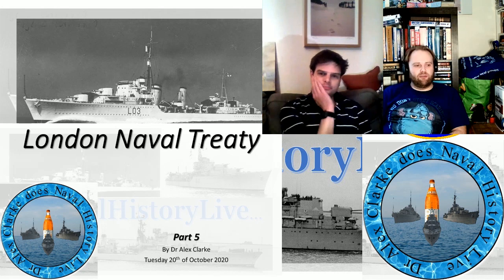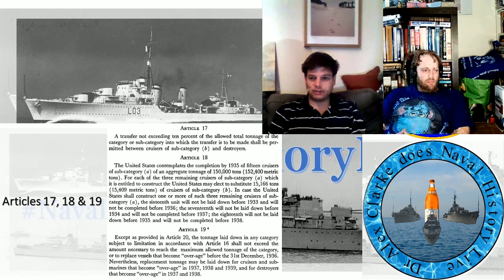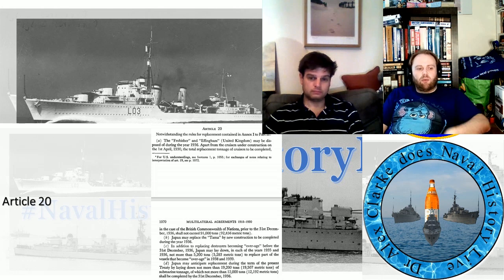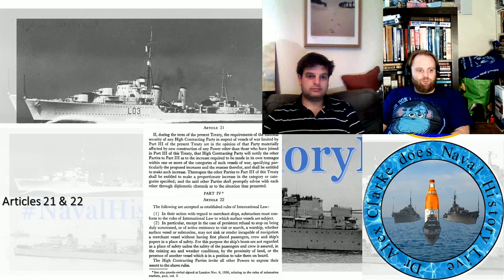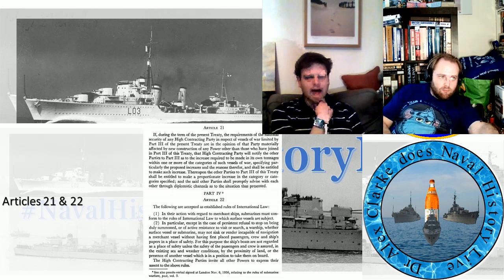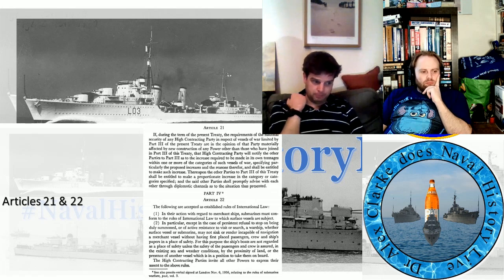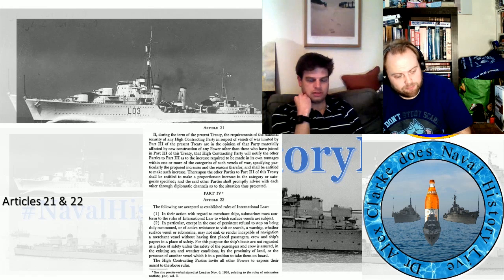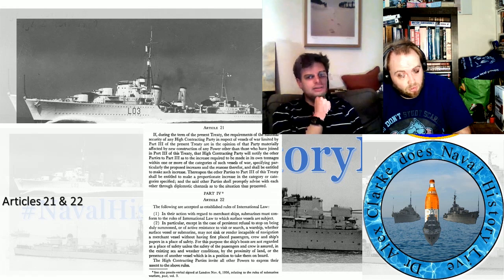1930 London Naval Treaty: An Introduction Part 5 of 5/Articles 17-22